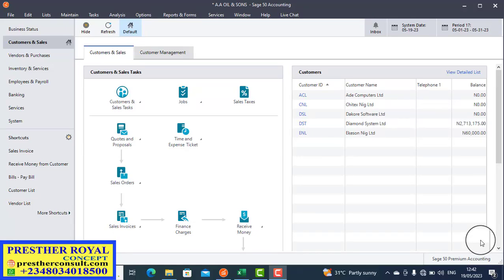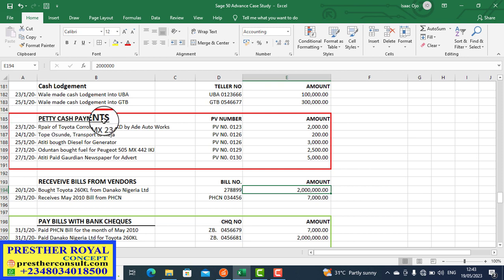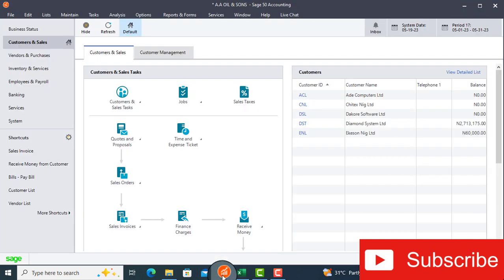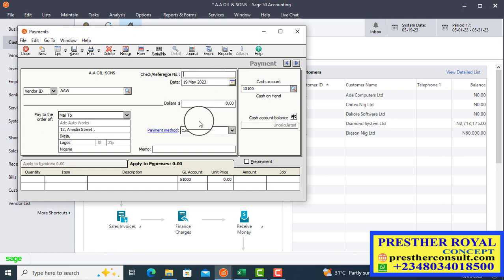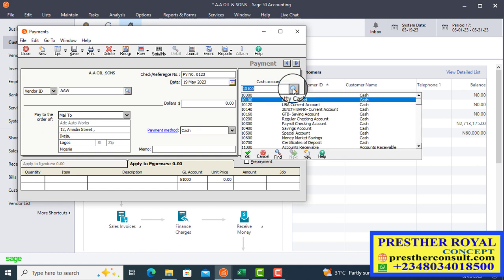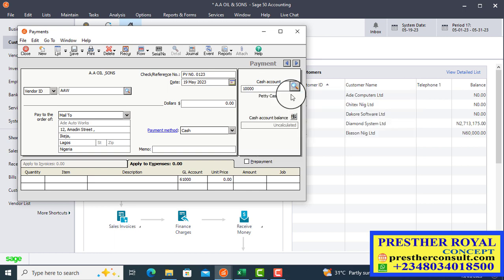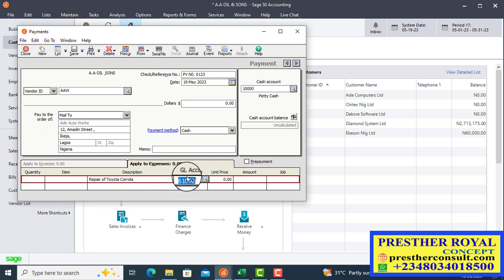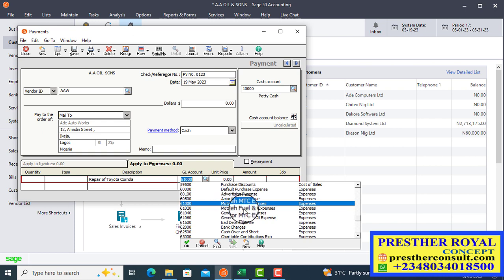HOW TO POST PETTY CASH VOUCHER IN SAGE 50 ACCOUNTING.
This Video will teach you step by step of how to post petty cash voucher in Sage 50.
Click on the Subscription and Like buttons if this is your first time of coming to my Channel so that you will continue to receive professional videos from us.  for more information.